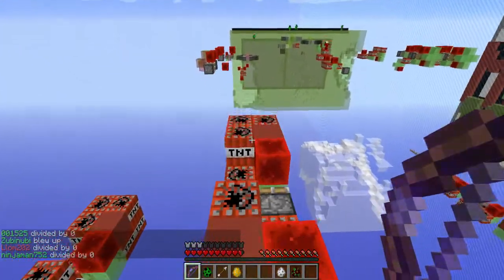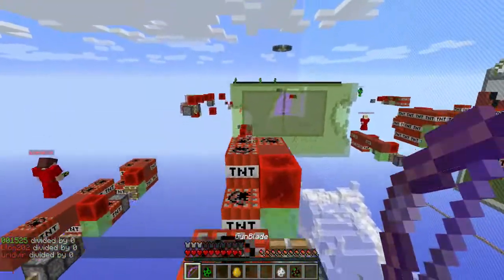Minecraft, missile wars: Battle 3 .RH 95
I'm doing a lets play of minecraft with friends doing a survival series, a adventure map or parkour maps & many more existing things & todays episode we are playing missile wars.